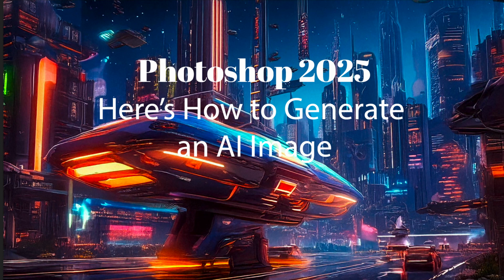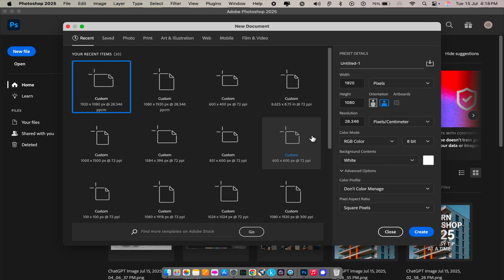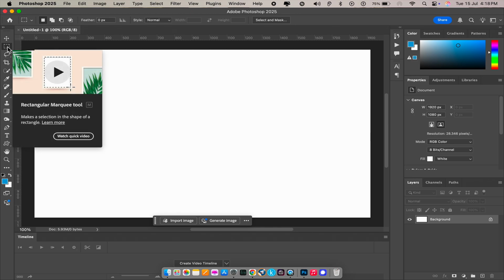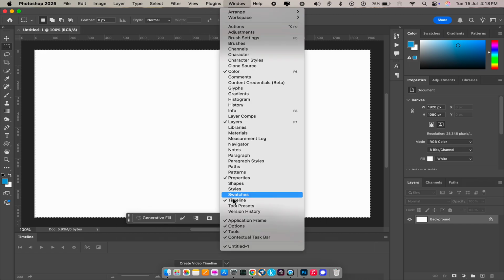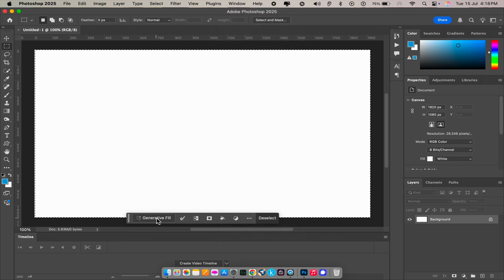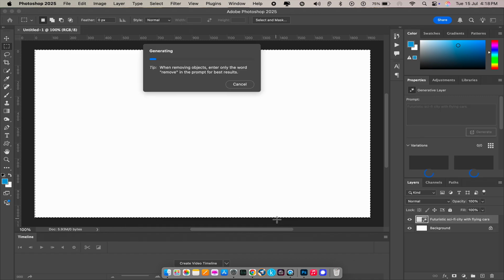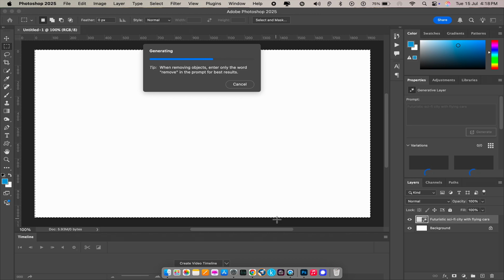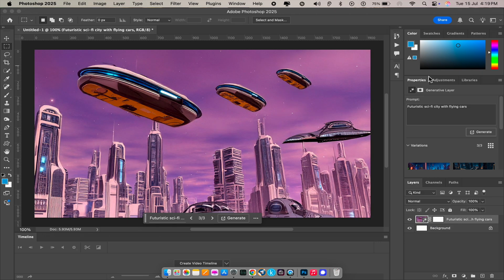Photoshop 2025 - How to Generate an Image with AI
1. Create a New Document
Open Photoshop and go to File – New
Choose your desired canvas size for example, 1920 x 1080 px

2. Select an Area
Use the Lasso Tool, Marquee Tool, or Select All to highlight the area you want to fill with AI

3. Open the Contextual Task Bar
Go to Window - Contextual Task Bar to make sure it's visible

4. Click “Generative Fill”
With your selection active, click Generative Fill in the Contextual Task Bar
Enter your prompt in the box
Example prompt:
Futuristic sci-fi city at night with flying cars, neon lights, and glowing skyscrapers

5. Review the Results
Photoshop will generate three different versions based on your prompt
Click on each to preview and choose the one you like best

6. Want More Options?
Click Generate Again to produce three more AI variations